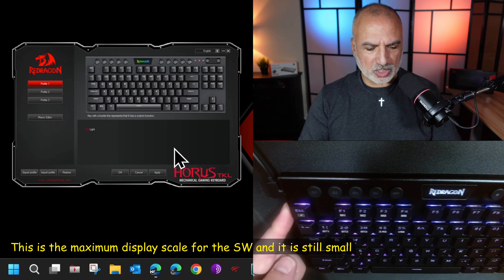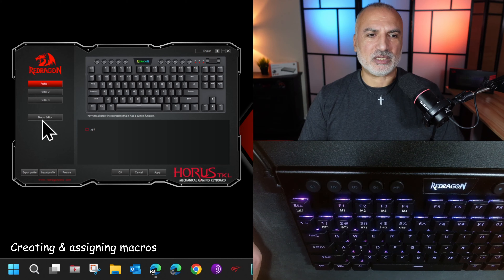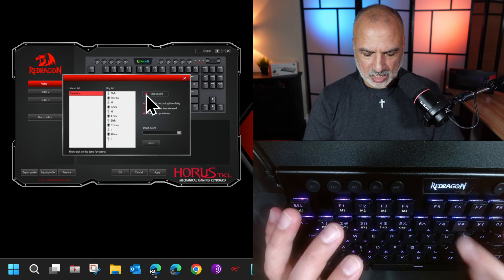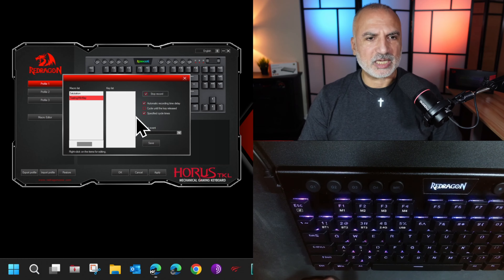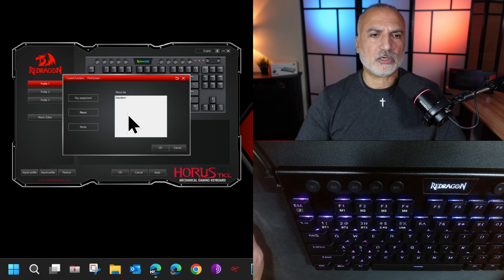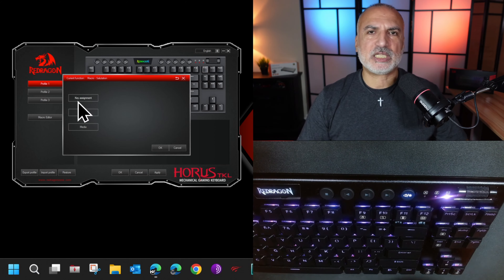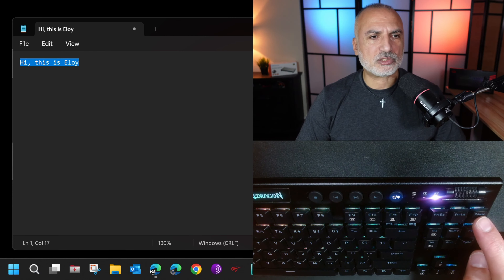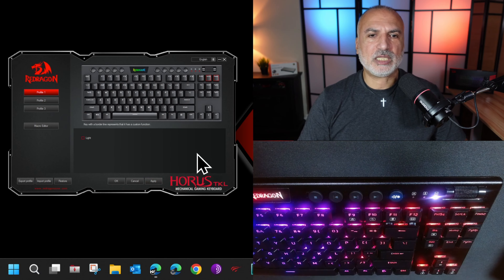How to program macros on Redragon keyboards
Program keyboard macro keys and software macros for Redragon Keyboard K621 Horus TKL
Redragon K621 Horus on Amazon

00:00 Intro & video topics
00:19 On keyboard macros
03:05 Requirements for software macros
04:13 Creating & assigning macros
06:48 Assigning keyboard shortcuts
07:35 Assigning media functions
08:06 Revert a key to its original function